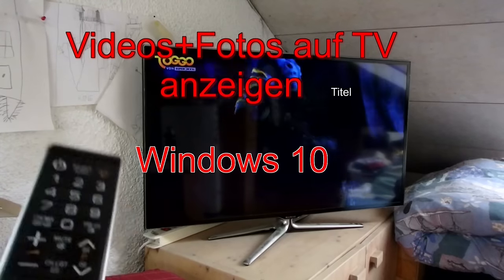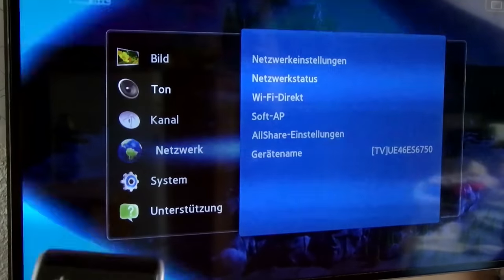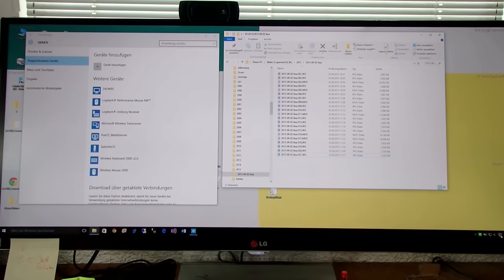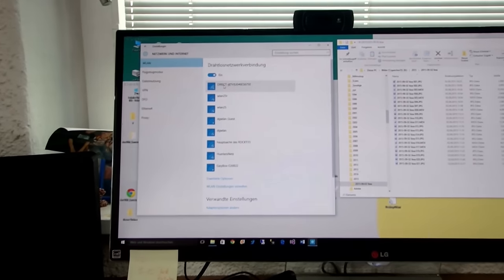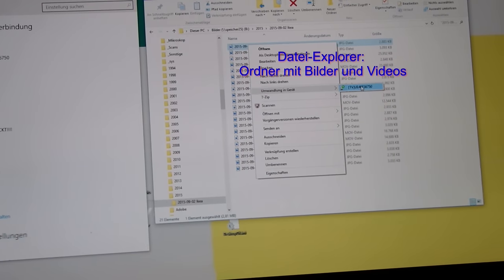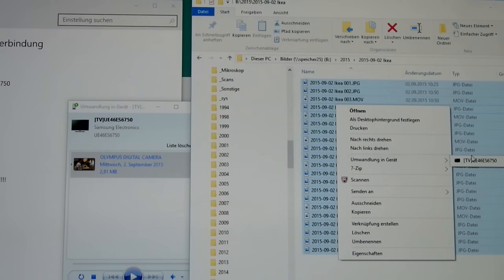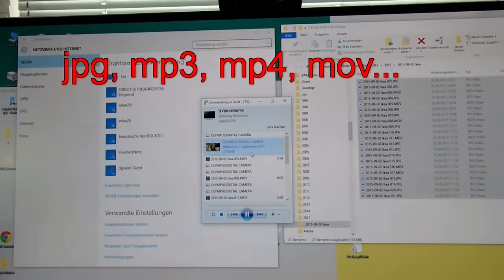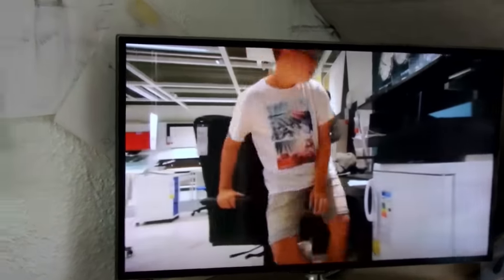HowTo: Windows 10 Show Videos and Pictures on TV (Miracast Screen Mirroring)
Win10 Photo Gallery with TV in Microsoft Store  Windows Apps

solved:  this video shows, how you may show your videos and pictures with a windows 10 pc, laptop, notebook to a wlan TV

internally it is done with Miracast. this is like the Android Screen Mirroring, but it plays direct the selected videos and pictures

here: Sony Vaio Notebook and Samsung TV